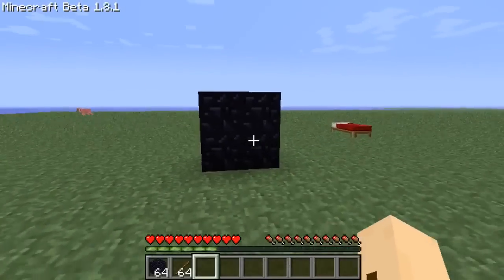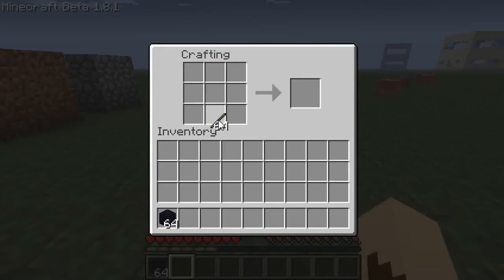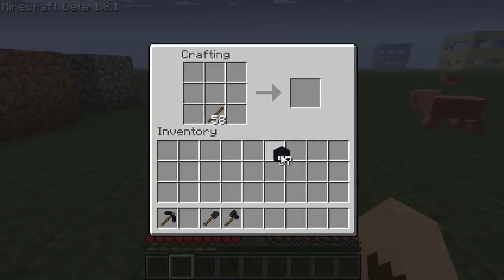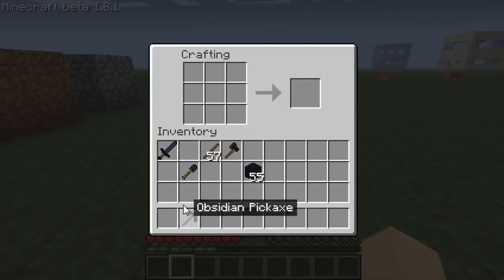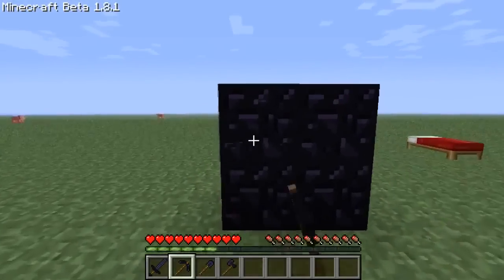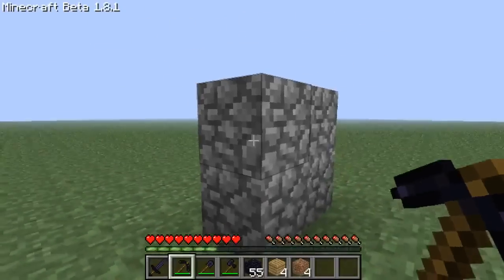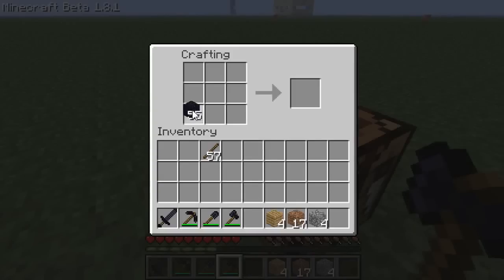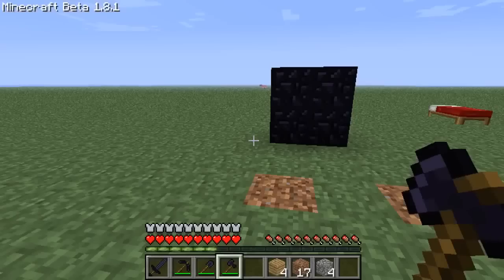Minecraft Mod Review - Minecraft Mod Review | Obsidian Tools